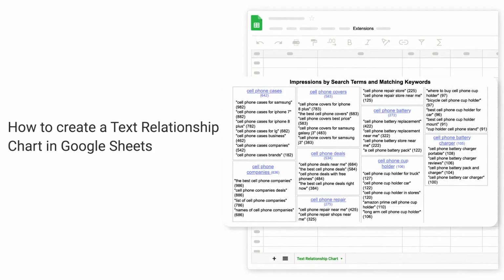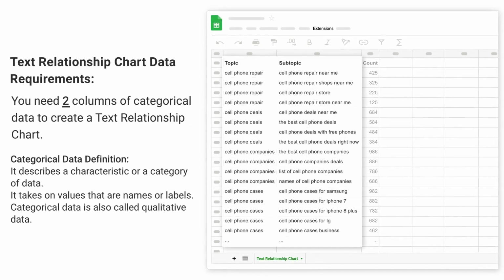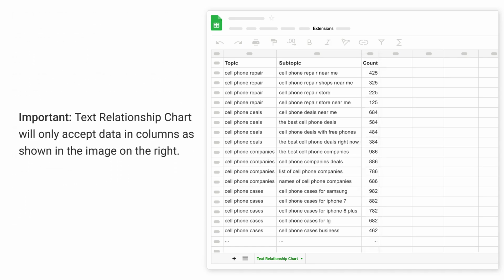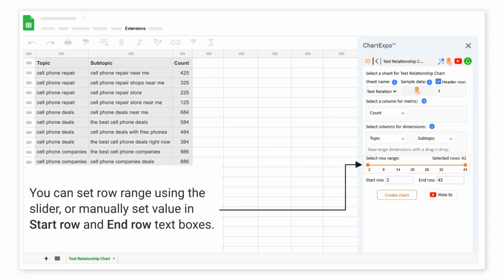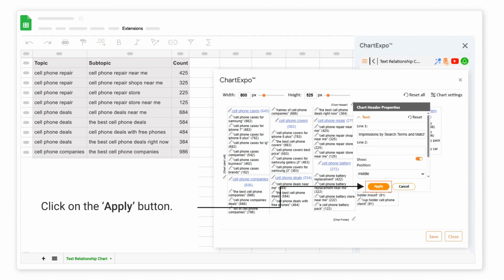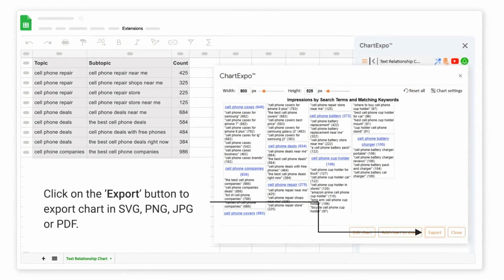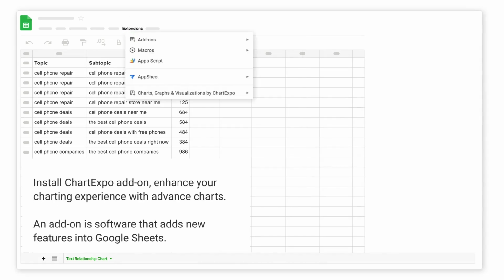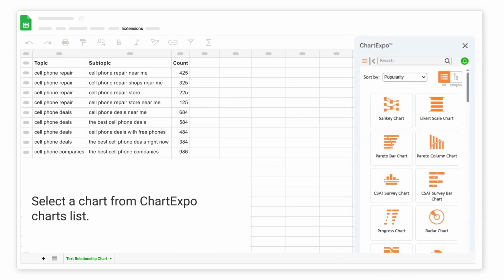How to create a Text Relationship Chart in Google Sheets | Text Analysis Chart | Searchterm Analysis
Select the chart, choose your data, and click “Create Chart From Selection.” In just a few clicks, you’ll have a chart ready.

This chart helps identify important correlations by illustrating the connections between search terms and keywords. In Google Ads, the Search Terms section highlights the top searches triggering your ads, while the Words section shows which individual words are most popular.

For more details and many more data visualizations and advanced charts

Video Summary:
This video explains "How to create a Text Relationship Chart in Google Sheets". You can use the option of properties to enhance your charts.

Chapters:
00:07 Introduction to Text Relationship Chart
00:37 How to configure a chart?
02:27 How to edit a chart?
03:18 How to export a chart?
03:35 How to add a chart to a sheet?
03:50 How to install ChartExpo add-on?

Google Sheets Add in
Text Graph
Graph-based text representation
Graph Text Representation
Correlation chart
Interrelationship chart
Relation chart
Text analysis chart
Text chart
Keyword research
NLP
Correlation chart
Text Relationship Chart Google Sheets
Text Relationship Diagram Google Sheets
Visualize Text Relationships in Google Sheets
Google Sheets Data Visualization Text Relationship
Google Sheets Text Relationship Chart Tutorial
Microsoft Google Sheets Text Relationship Chart
Make a Text Relationship Chart in Google Sheets
Google Sheets Text Relationship Chart Step by Step
Google Sheets Text Analysis
Keyword Analysis in Google Sheets